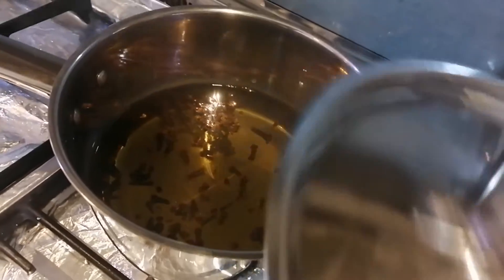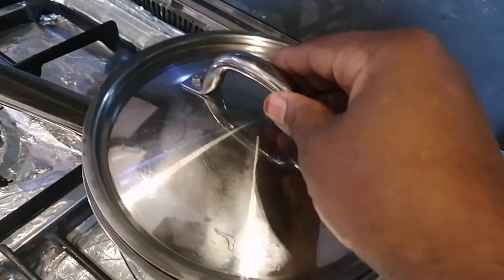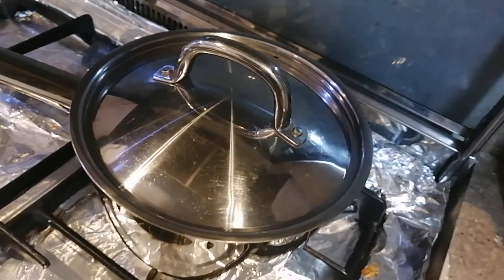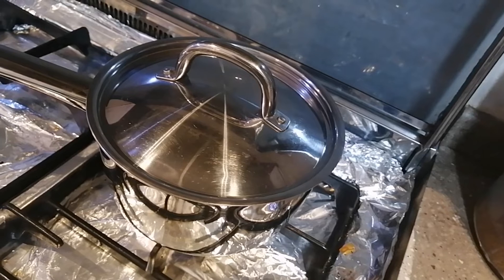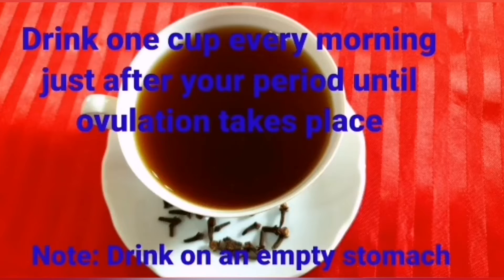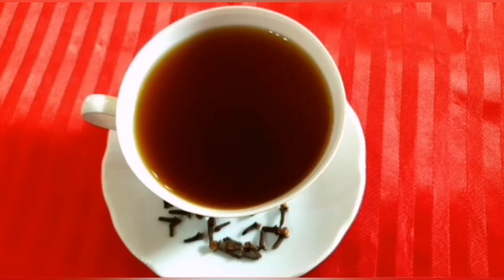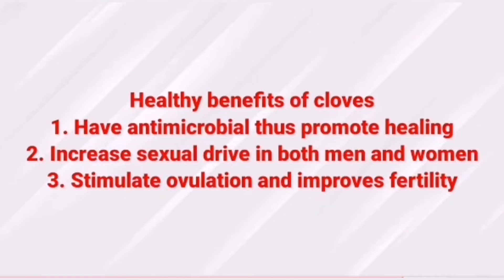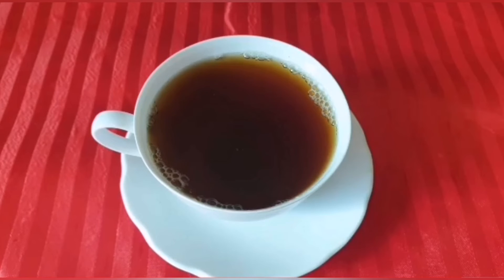NATURAL WAY TO BOOST FERTILITY WITH CLOVES//get pregnant fast